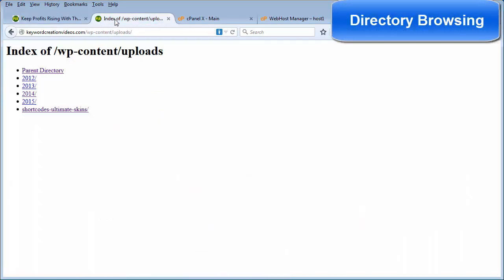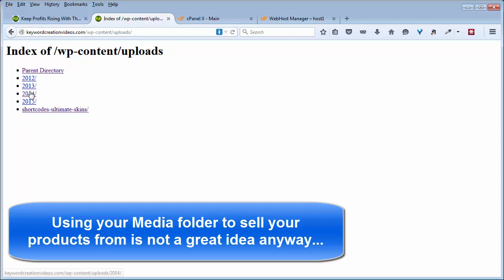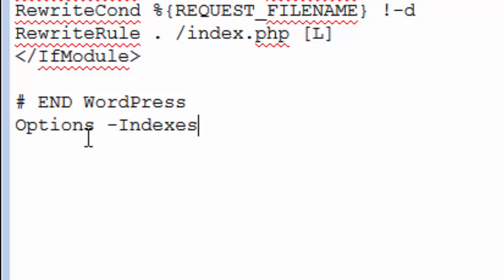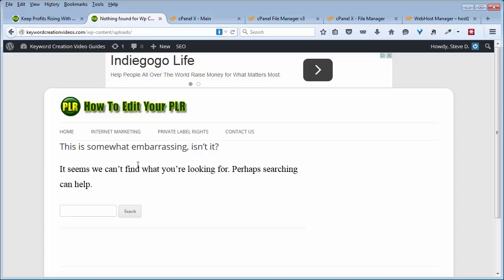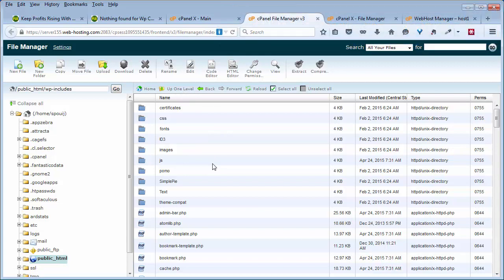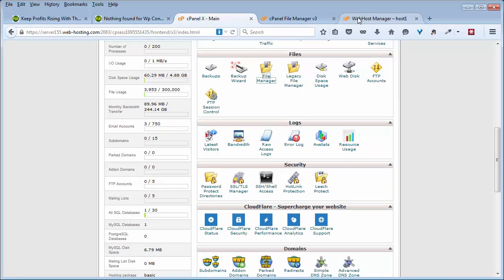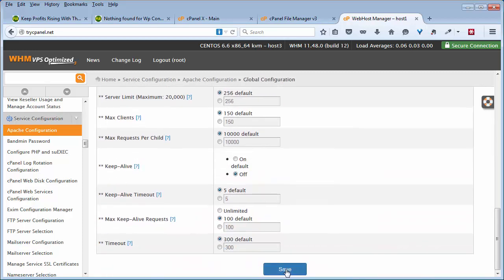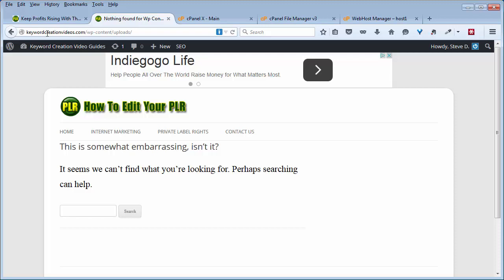How To Disable Directory Browsing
By default, some of your WordPress directories are open for everyone to see and access what ever is in those folders / directories.

Like for example, your uploads folder, where all your images, videos, PDFs and everything else you have uploaded into your Media Library.

This video will show you what I'm talking about so you can test your sites vulnerability and then I show you a couple ways to fix that security issue.